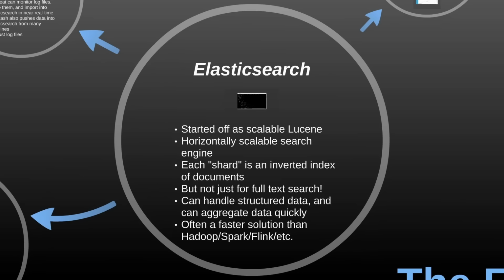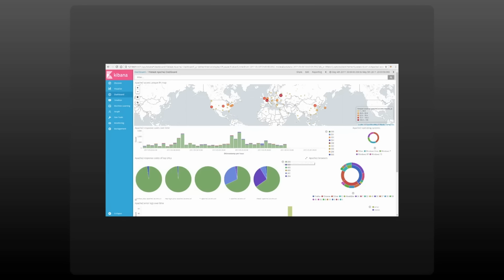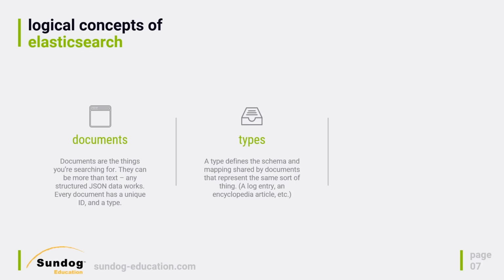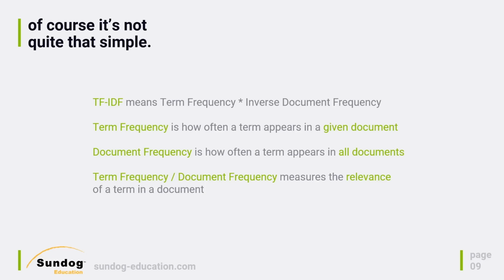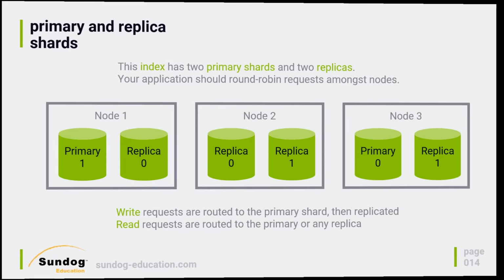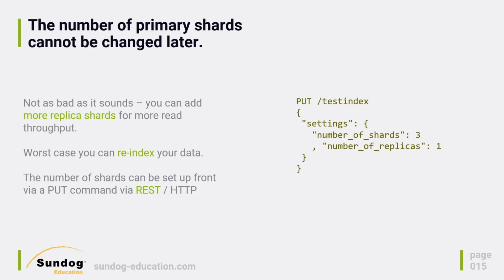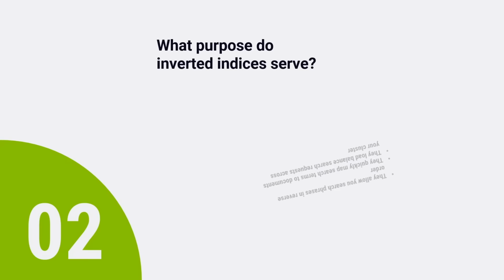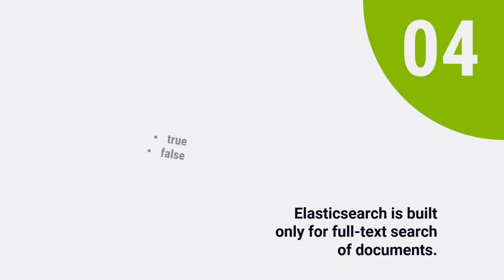Elasticsearch For Beginners: Learn The Elastic Stack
Curious how Elasticsearch powers lightning-fast search? ⚡ Dive into this informative beginner-friendly tutorial where expert Frank Kane walks you through the entire Elastic Stack architecture — and shows why it’s a game-changer for big data and real-time analytics.

You’ll explore Elasticsearch, Kibana, Logstash, Beats, and X-Pack, and learn how they all work together to scale and search structured or unstructured data at speed. Whether you're new to search tech or looking to boost your data skills, this tutorial delivers powerful, practical insight.

🧠 What You'll Learn:

Why Elasticsearch is faster than Hadoop or Spark for many jobs

How to structure data with indices, types, and documents

The role of inverted indexes and TF-IDF

Real-world use cases with log analysis, Kibana dashboards, and more!

⏱️ Timestamps:
00:00 – Intro: What is Elasticsearch and why it's fast
01:00 – Elastic Stack Overview: Elasticsearch, Kibana, Logstash, Beats
03:45 – How Kibana visualizes search data
04:50 – Streaming logs with Filebeat and Logstash
06:00 – The role of X-Pack (Security, ML, Monitoring)
07:00 – Core Concepts: Documents, Types, and Indices
08:40 – Inverted Indexes & TF-IDF Explained
12:00 – REST APIs and JSON queries in Elasticsearch
13:45 – Client APIs and Kibana for easier access
15:00 – Shards, Nodes & Elasticsearch Architecture
17:00 – Resiliency: Primary vs Replica Shards
20:00 – Planning Your Shards: Capacity & Scaling
23:00 – Quiz Recap: Types, Indexing, and More